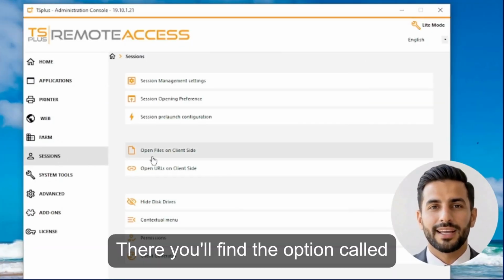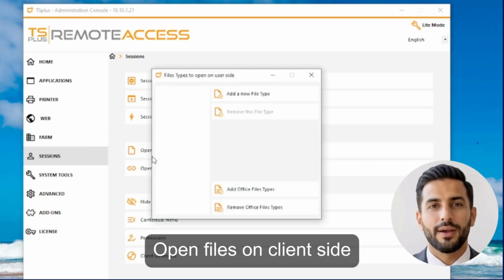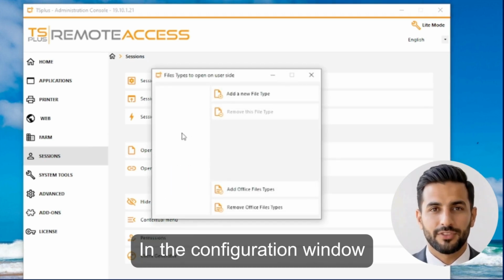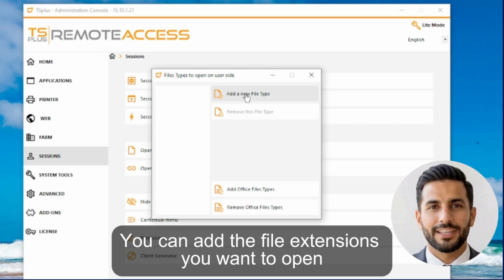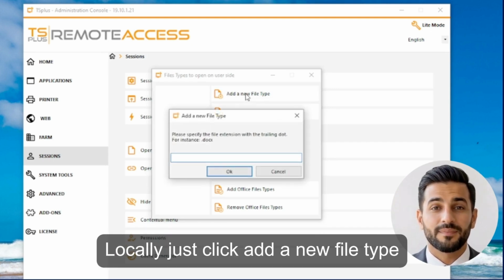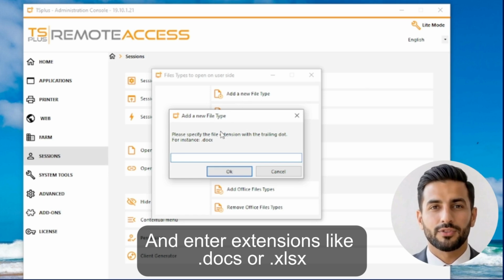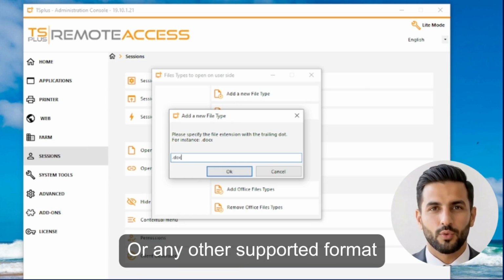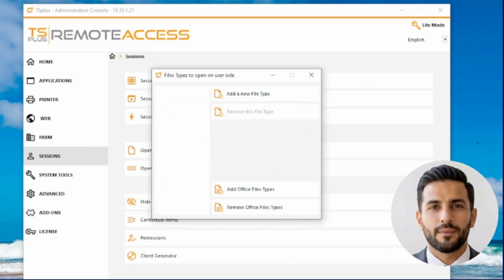TSplus Remote Access | How Files Open on the Client Side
A quick guide on how files open on the client side when using TSplus Remote Access. Configure whether downloaded files open with the local app on the user's device or stay in the remote session — a common requirement when users need to use local PDF readers, browsers, or Office apps for downloaded content.

• How TSplus handles file downloads from remote sessions
• Open files in local applications on the client
• Configure default open behavior per file type
• Useful for local PDF / Office / browser workflows
• Best practices for mixed-environment teams

✅ The Best Alternative to Citrix and Microsoft RDS
✅ 80% cost savings  |  No CALs required  |  Perpetual licensing
✅ 500,000+ companies worldwide  |  15+ years in market